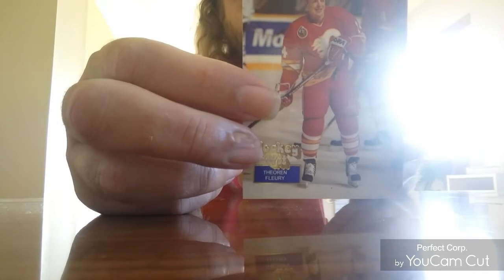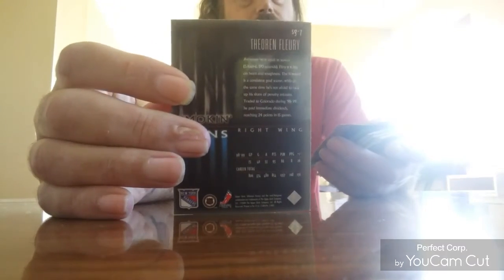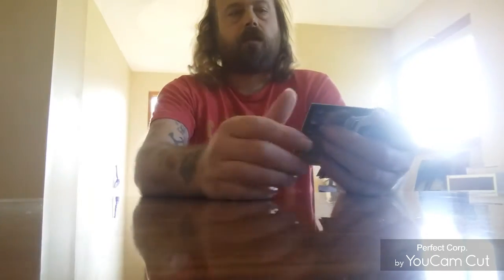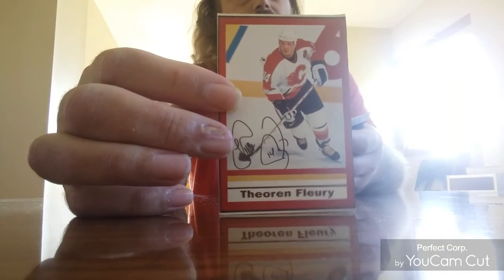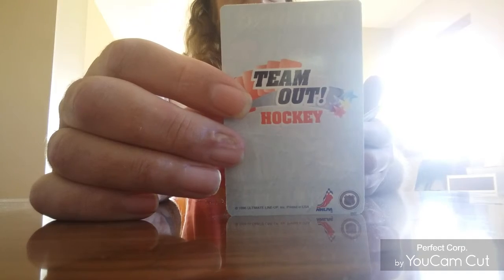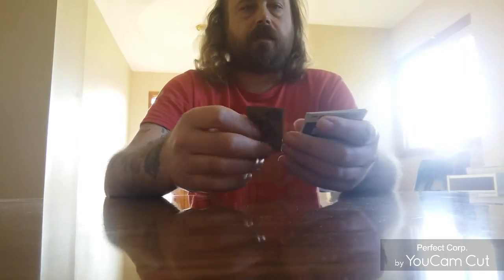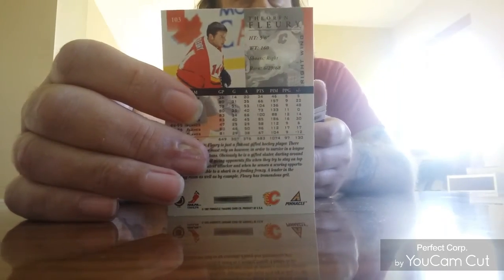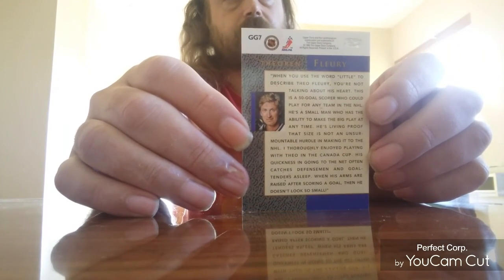final theo Tuesday